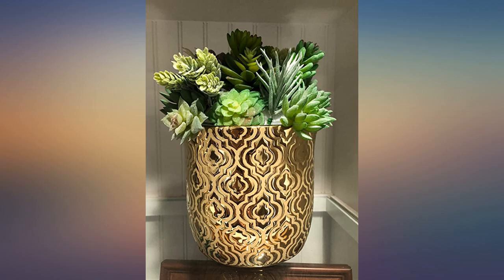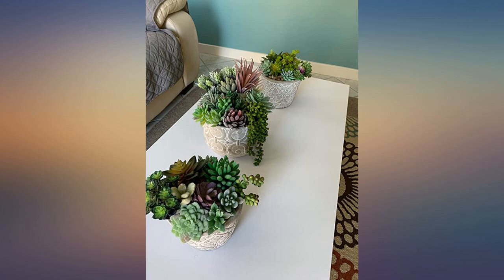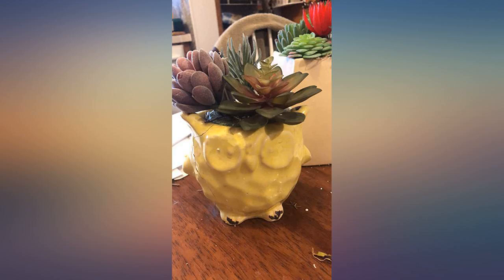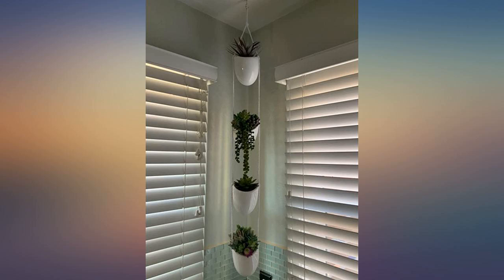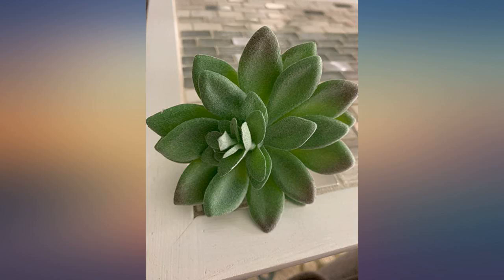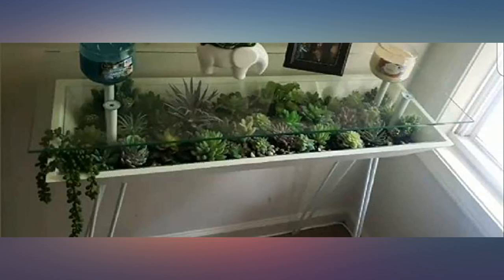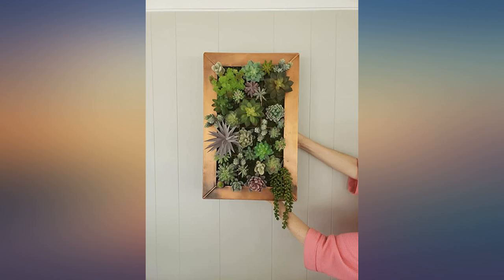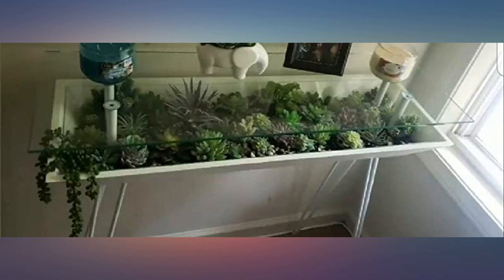Thatswut - 35 Pack Bulk Large Assorted Realistic Artificial Faux Succulents Aloe review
Main Features:
by entering your model number.. ✔️ULTRA REALISTIC- Our artificial succulent plants look real even when compared to living plants! Our faux succulents are BY FAR the most realistic looking succulents on the market. Using the highest quality materials, we can ensure that our faux succulents will look so real, you might just water them.. ✔️NO BAD ODOR- Our faux succulents don't have any kind of bad smell even when our competitors fall short of this. We've noticed that many of our competitors have a STRONG plastic smell to them. Our faux succulents are much different. We eliminated any sort of weird and unpleasant smells from our artificial succulents so that you can have the best experience possible with them.. ✔️QUALITY COMES FIRST- This is by FAR the most important to us. We wanted our succulents to be different than everyone else's. We don't mix and match our quality like many of our competitors. ALL of our artificial succulents are made of the highest quality... ✔️DURABLE & LONG LASTING- Like we said, QUALITY comes first. We want you to love your faux succulents and use them for as long as possible. Our fake succulents are tested and proven to be able to be used inside or outside!. U.S.A Design and Testing: Thatswut is a U.S.A. company run by proud Americans. All of our products are manufactured in China at the highest quality facilities in the world.